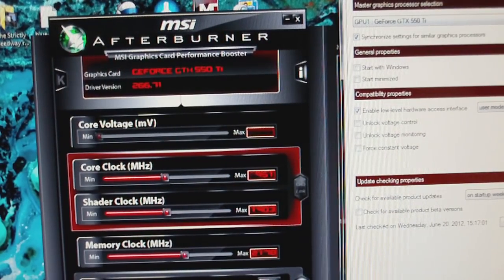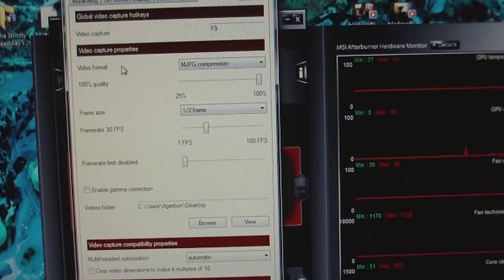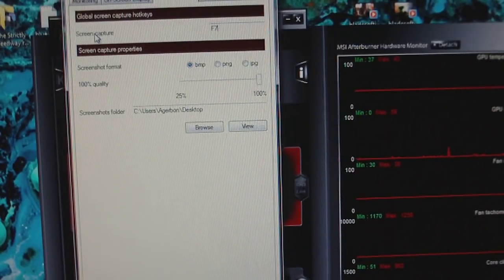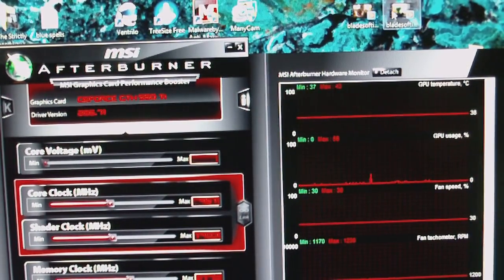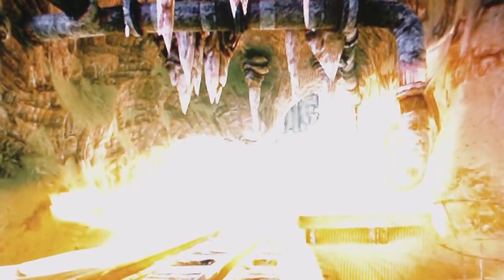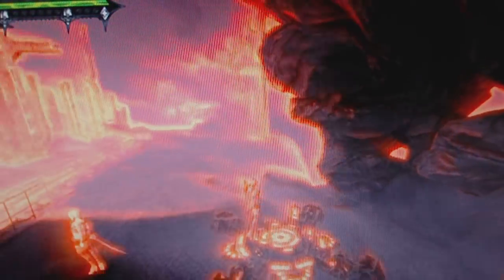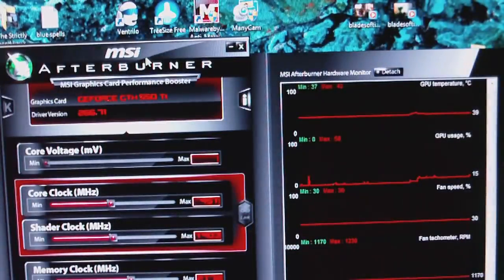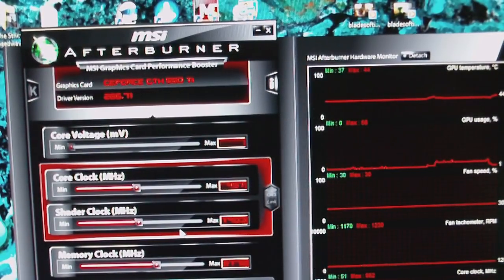MSI Afterburner = the best capturing software free to use?!